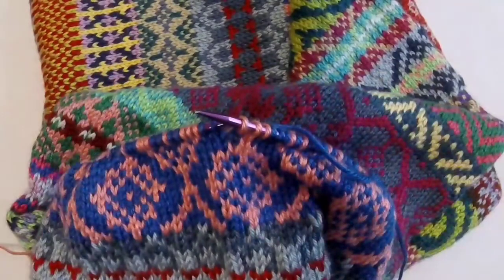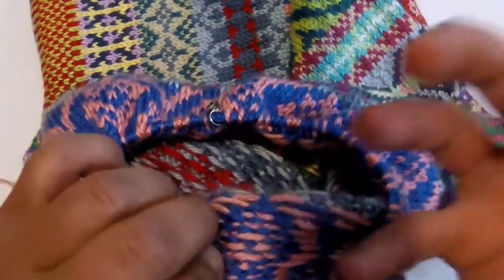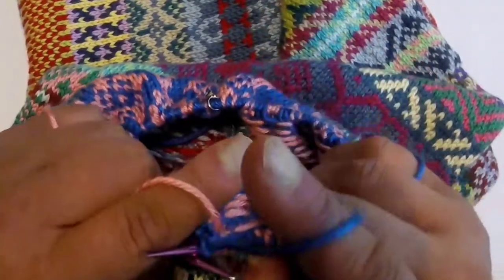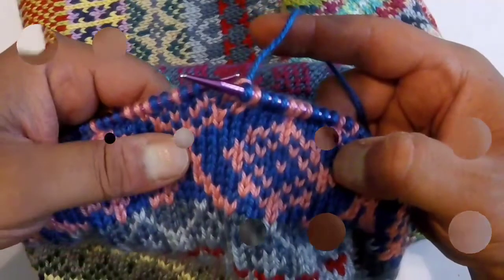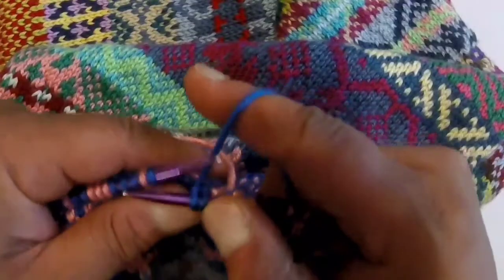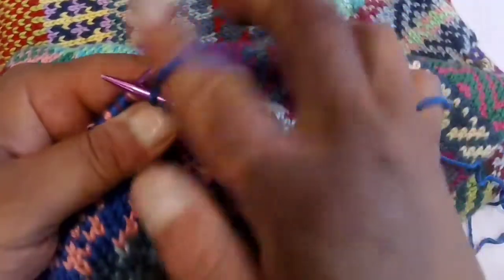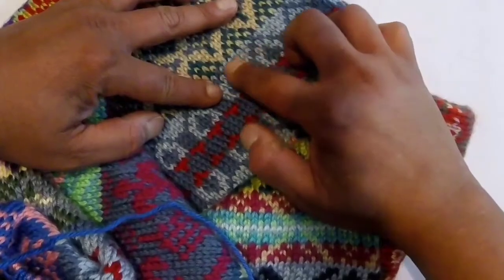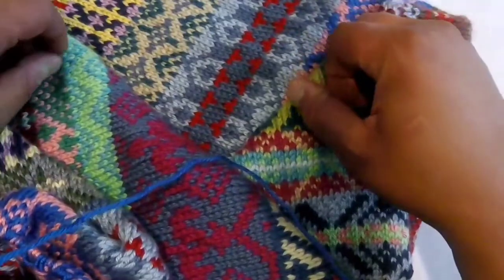Tension Tips in Stranded Knitting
This video is part of my Colorwork Series.

While tension is important in knitting, in general, it is even more so when Fair Isle / stranded knitting. This is due to the fact that you are utilizing two working yarns to create a pattern. Tension plays a strong role in the readability of the pattern. In most cases, proper and good tension come with practice and experience as it did so for me. Along the way, I tried various  techniques to create good and consistent tension regardless of types of yarn, yarn weights or needle size. In this video, I demonstrate a couple of those techniques I found most helpful. These are by no means the only techniques, but they are ones that have yielded positive results in my color work. Always remember to not give up. Experiment and practice.

- Clubkidknitter